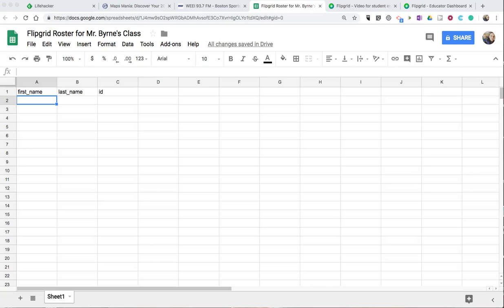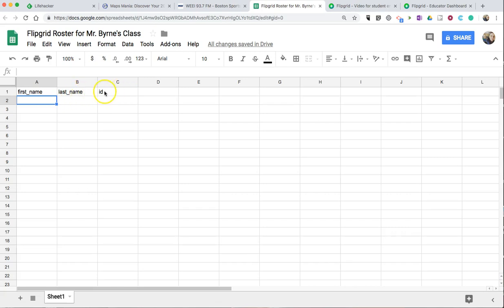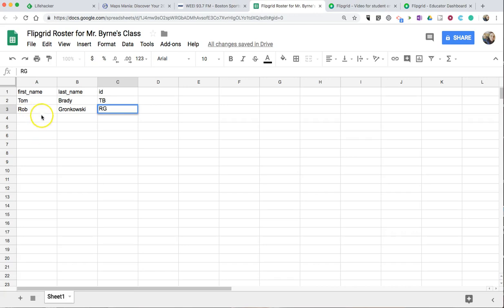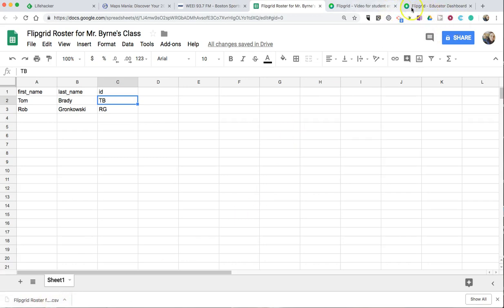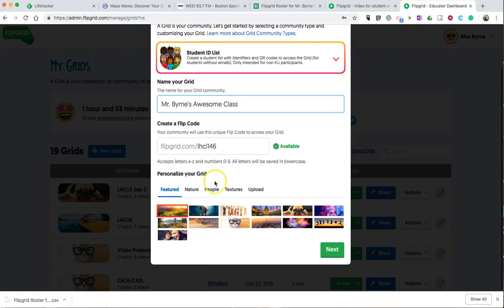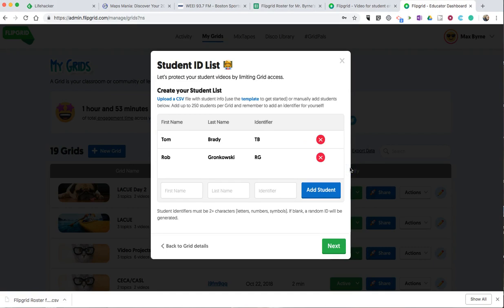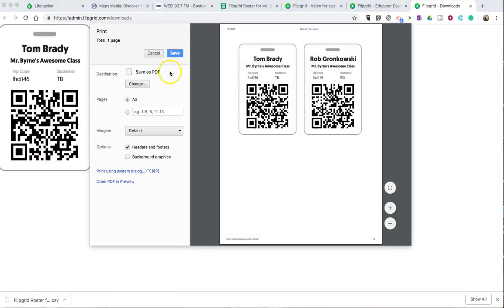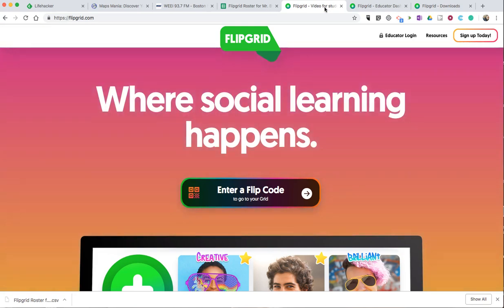How to Use a Spreadsheet to Create Flipgrid Roster IDs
If your students don't have email addresses you can create student IDs for them to use on Flipgrid. Watch this video to learn how to use a spreadsheet to create Flipgrid roster IDs.